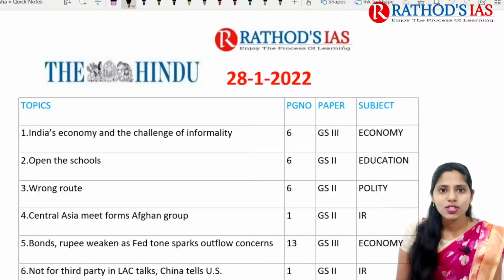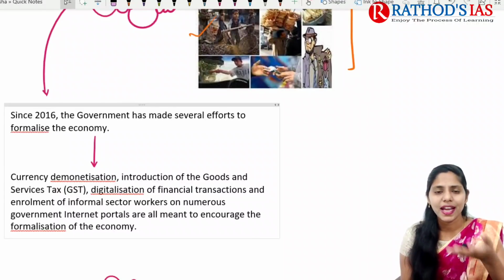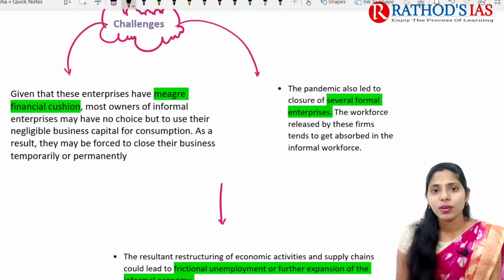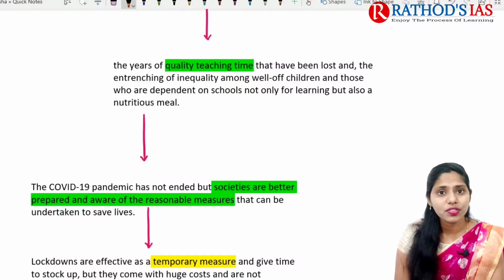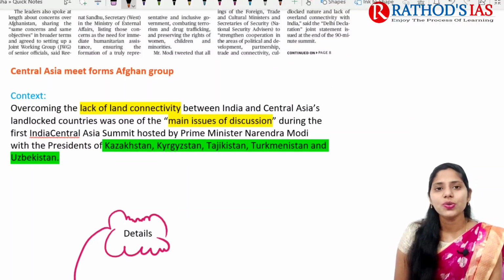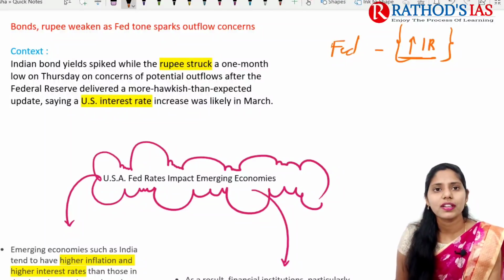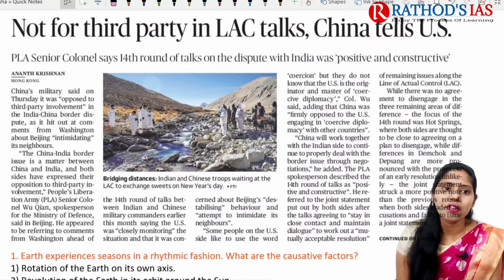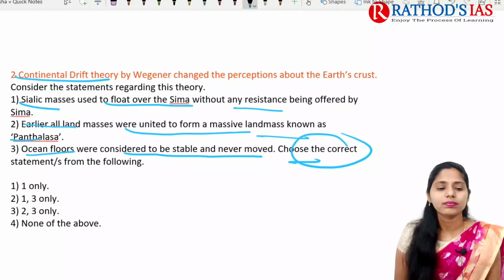28 January 2022 | The Hindu Newspaper Analysis in English